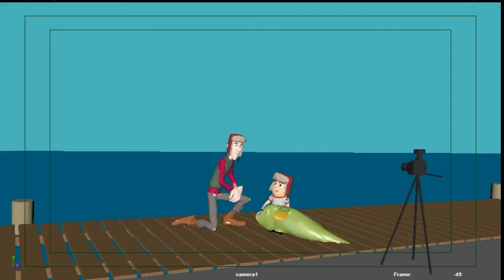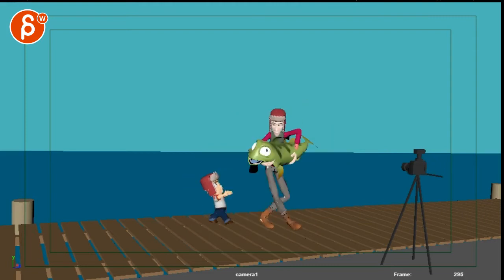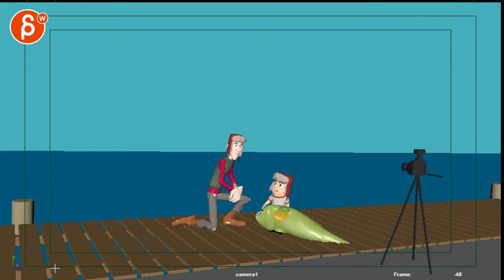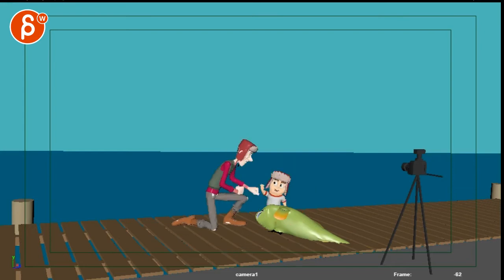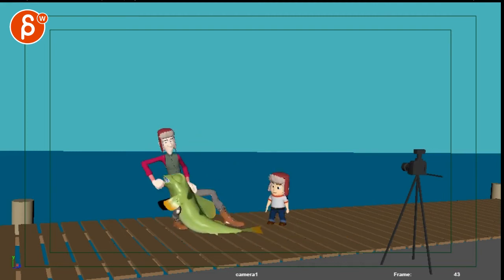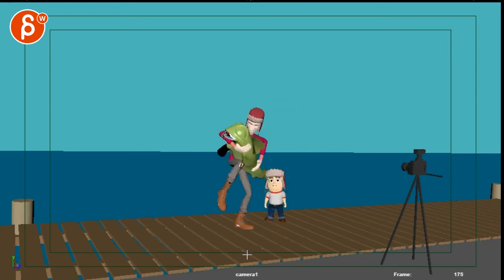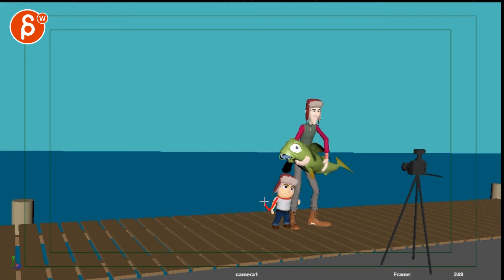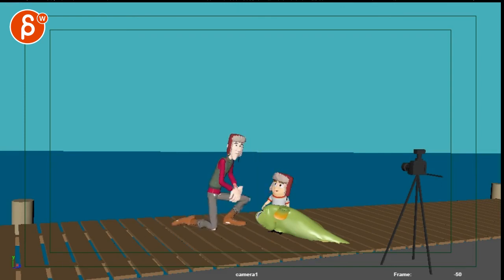Animation Workshop Mike Kersey #9